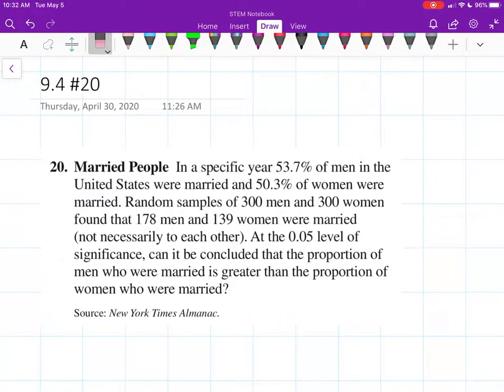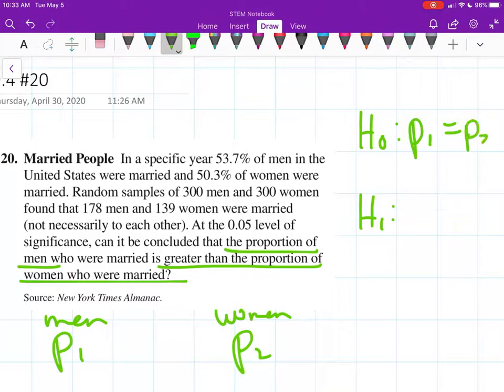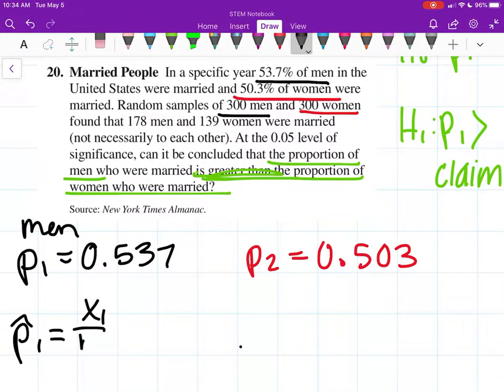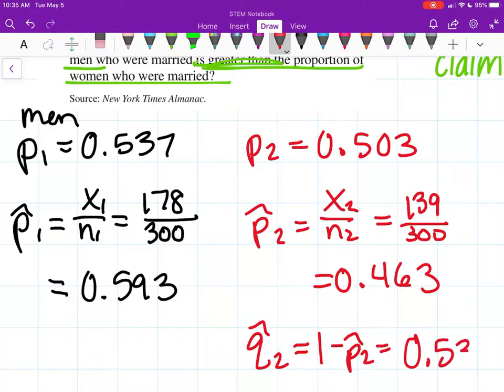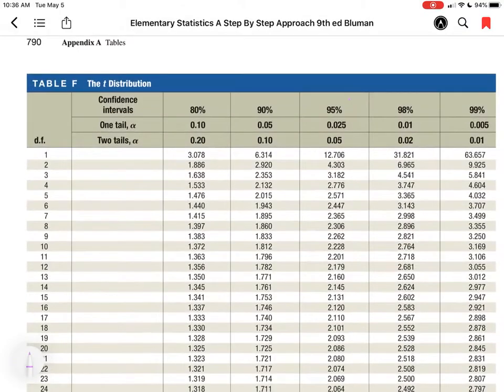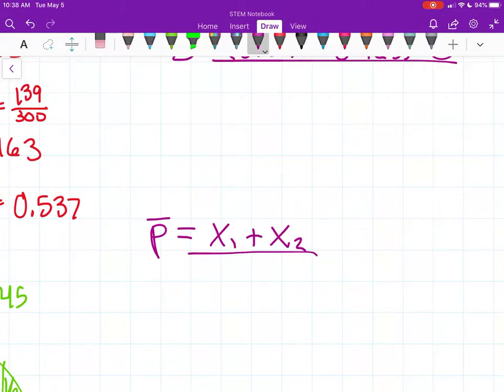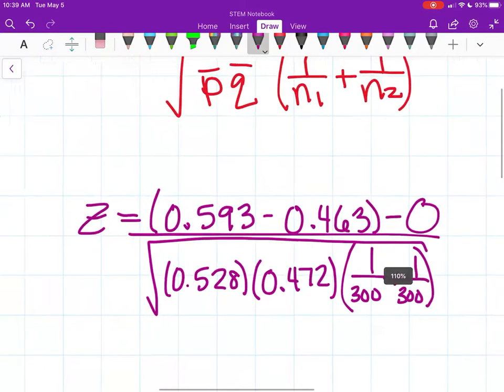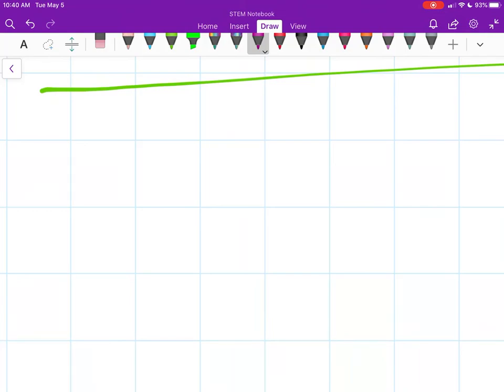Math 165 Section 9.4 #20